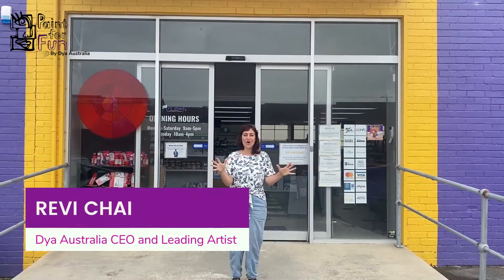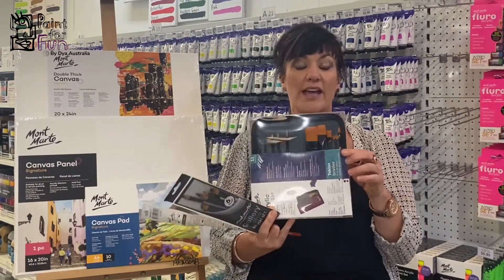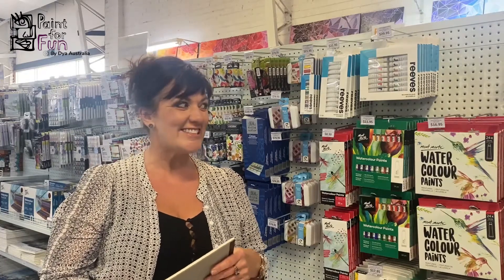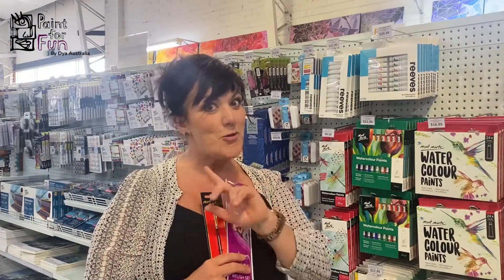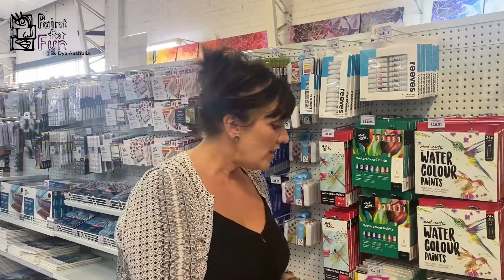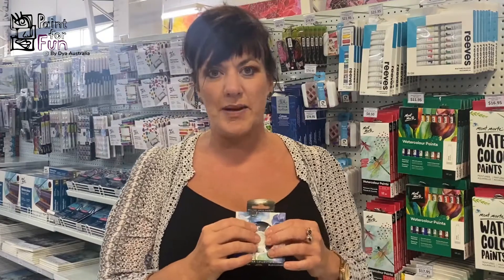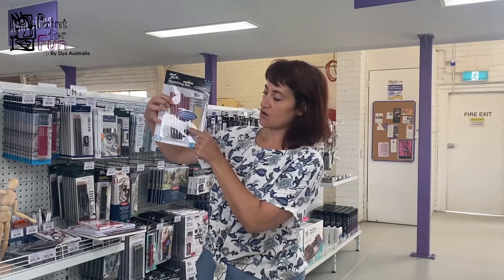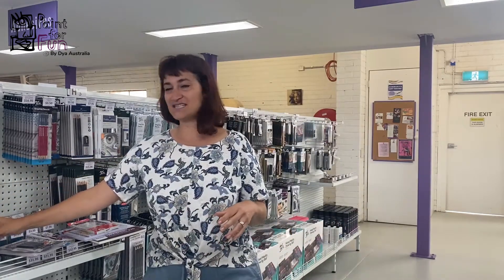Episode 2 What to Buy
Starting a new hobby can be a very exciting journey, especially in the world of painting! You might ask yourself, “How do I start? Which brushes do I get? What kind of paper do I need? What type of paint will I be using?”. Fear not! Paint for Fun’s newest tutorial series will take you step-by-step on how to start and get creative with colours, paints, and brushes.

We have teamed up with Art Shed to help you started on your painting journey. Art Shed is a one stop art shop in Moorabin. Watch what Alison has to say about the things that you need to get you started for your first painting!